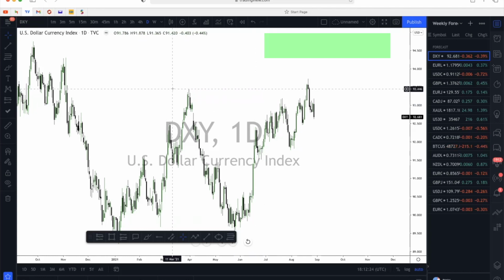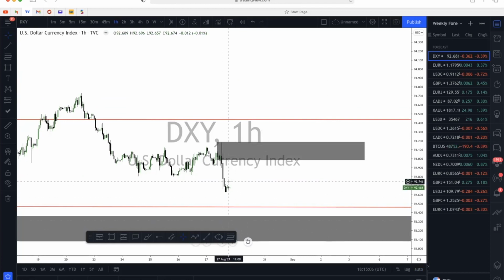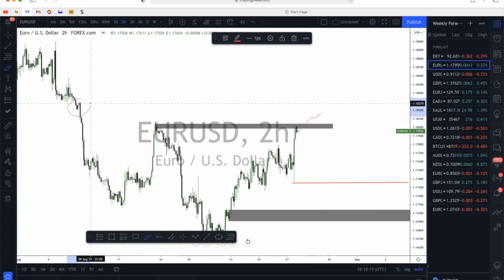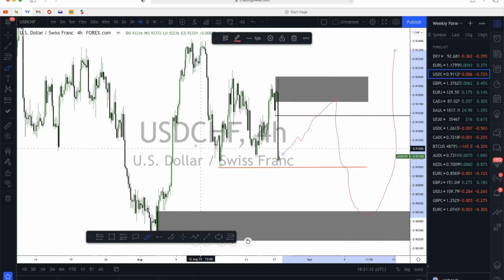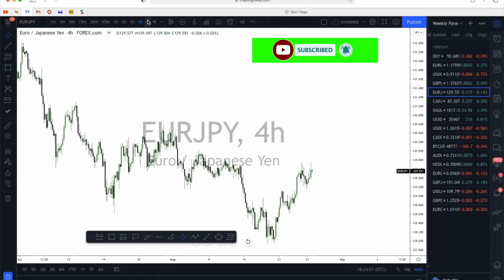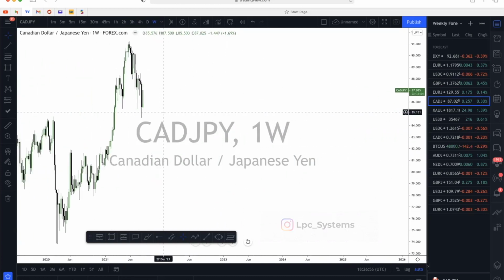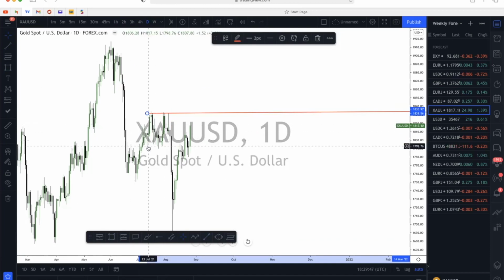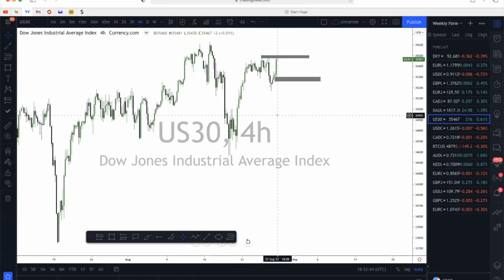Weekly Forex and Indices Forecast 30th August to 3rd Sept 2021/Liquidity Providers/Banks method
Hello Traders!
We analysed  USD index, which may determine the direction of some USD pairs. We also analysed EURUSD, GOLD, GBPUSD, USDCHF, EURJPY, CADJPY, and USD30.

Get details about the LPC course: Liquidityprovidersconcept.com